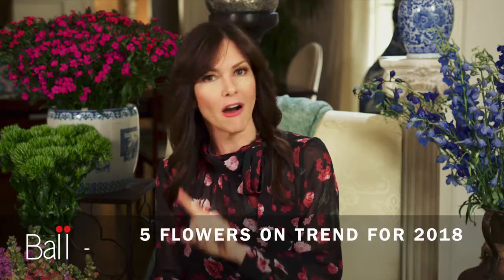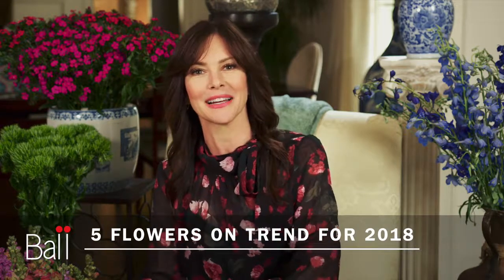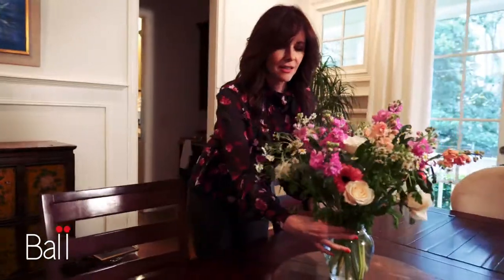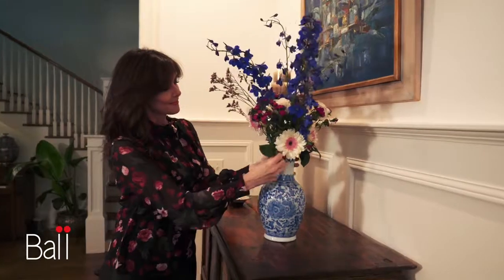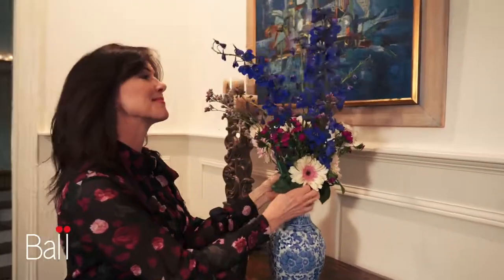Farm Star Mary's Minutes 5 Flower Trends in 2018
5 Flower Trends for 2018 via Farm Star Living.